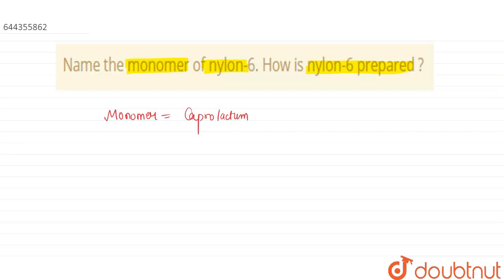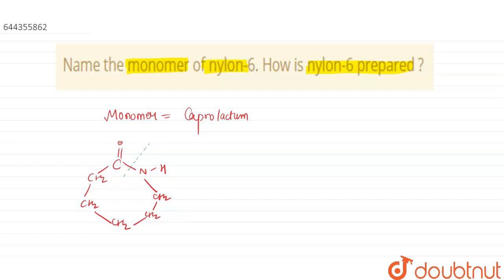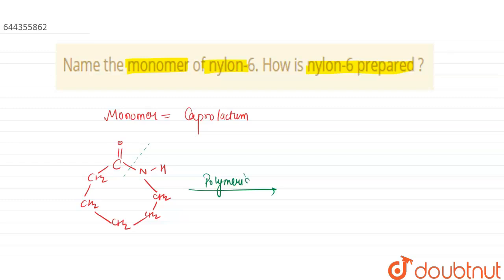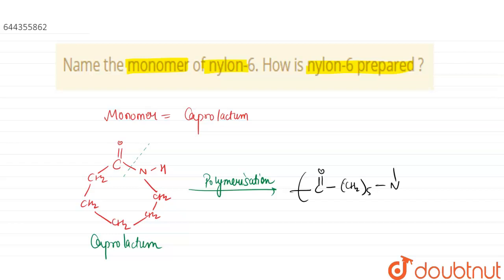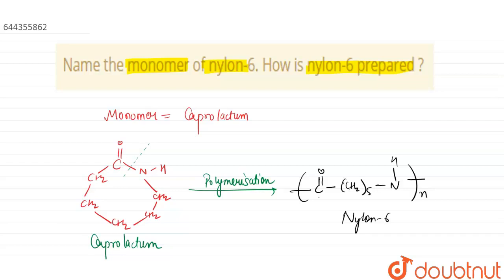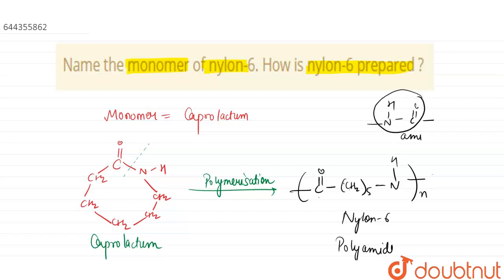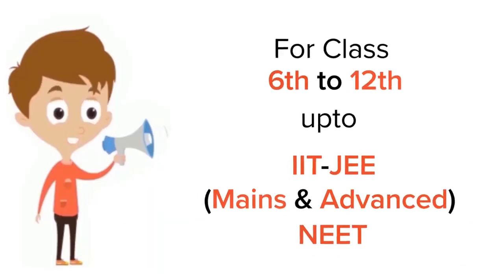Name the monomer of nylon-6. How is nylon-6 prepared ? | 12 | POLYMERS | CHEMISTRY | AAKASH INST...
Name the monomer of nylon-6. How is nylon-6 prepared ?
Class: 12
Subject: CHEMISTRY
Chapter: POLYMERS
Board:IIT JEE

👉 Have Any Query? Ask Us.